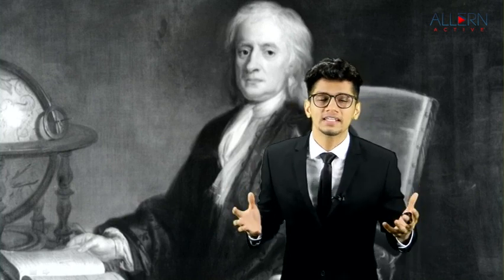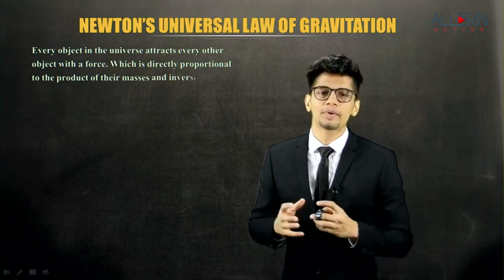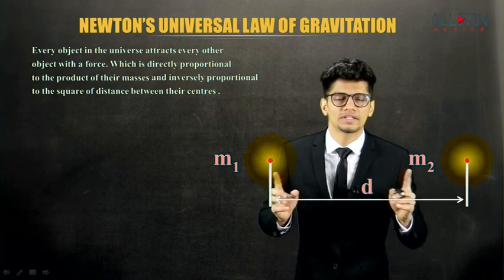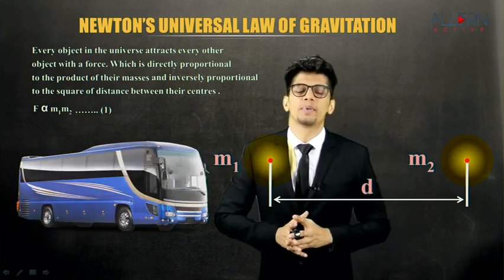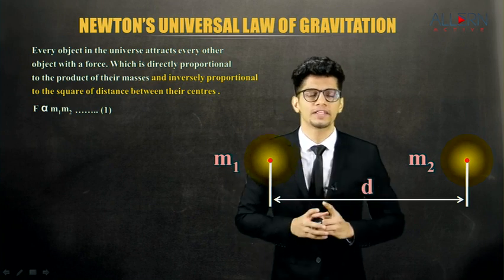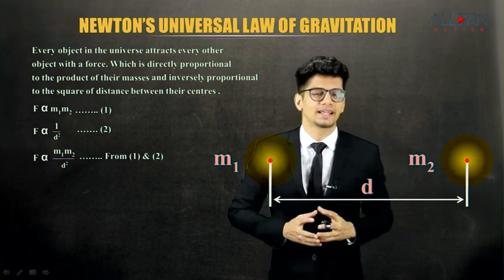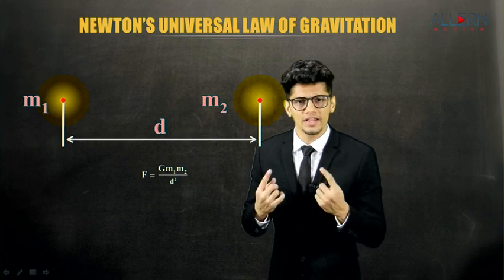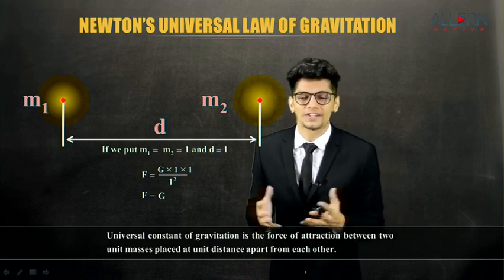Q.1 (1) to (8) | Chapter 1 | STB 10th Science-I